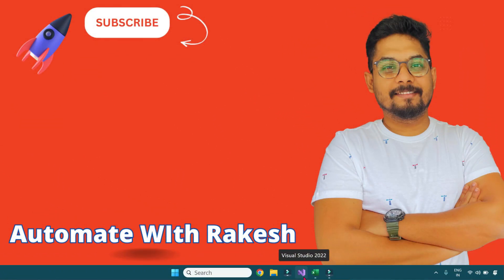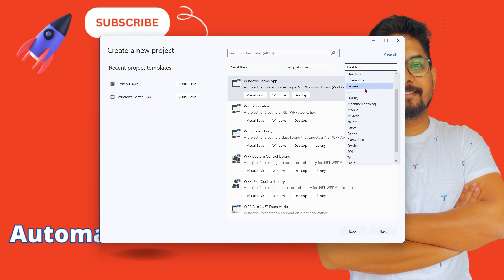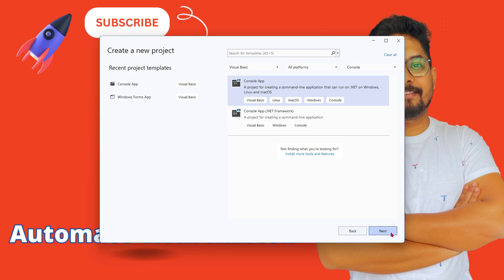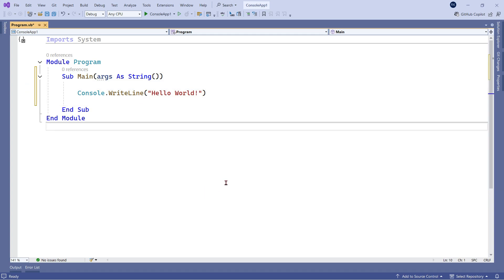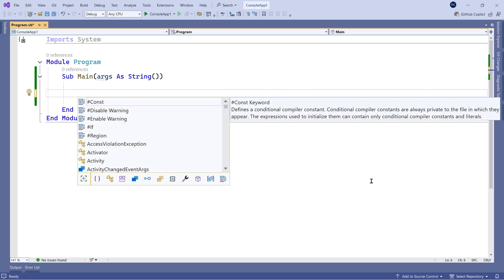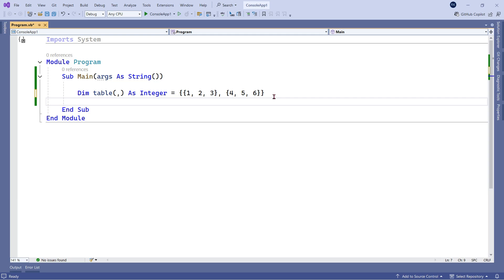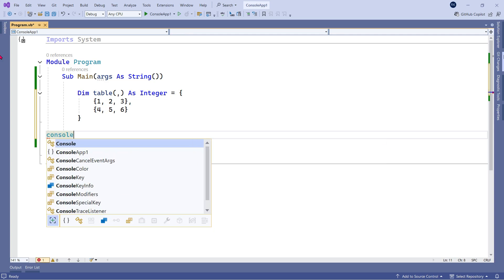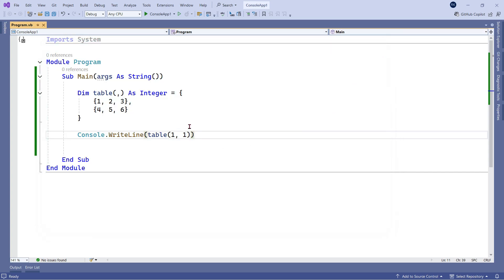Introduction to Console Application in Vb.net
In this video, you will learn how to create a console application in VB.NET, ideal for running text-based programs. We’ll cover setting up a new console project, writing and running basic code, and interacting with the console for input and output. This tutorial is perfect for beginners who want to understand the essentials of building and running console applications in Visual Basic.